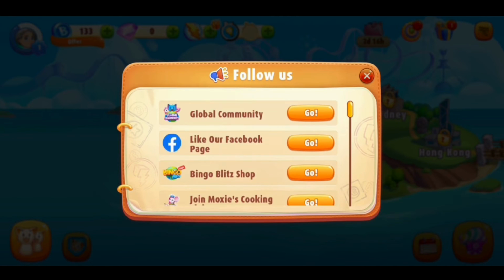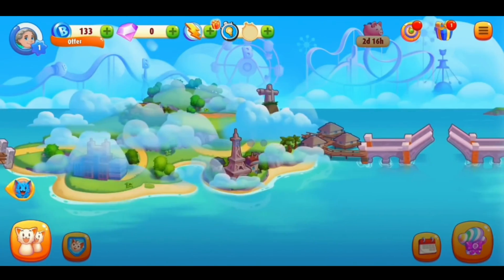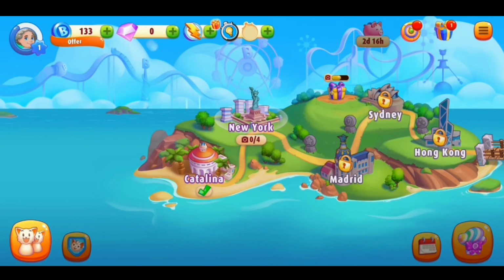How Find Promo Code on Bingo Blitz 2024?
Are you a fan of Bingo Blitz? Looking for ways to get free promo codes and unlock extra rewards? In this video, I'll guide you through the best methods to find active promo codes for Bingo Blitz! 🎁✨